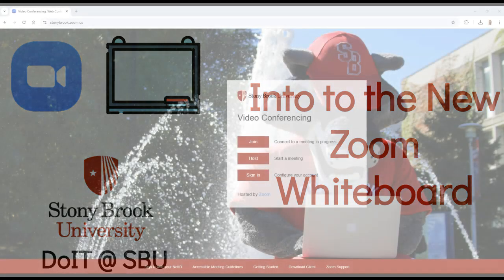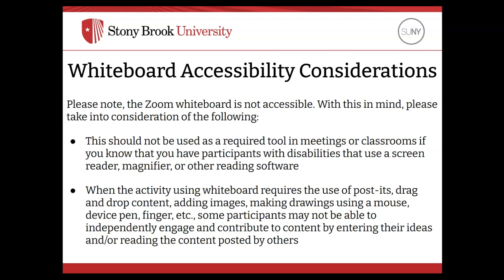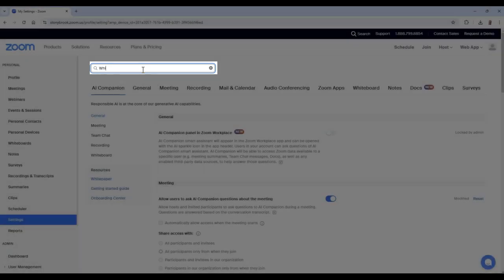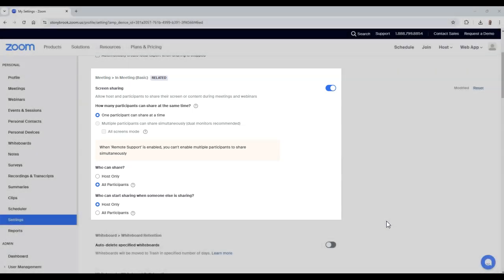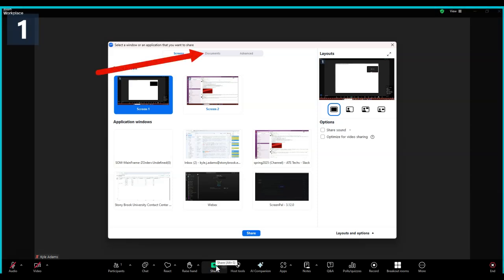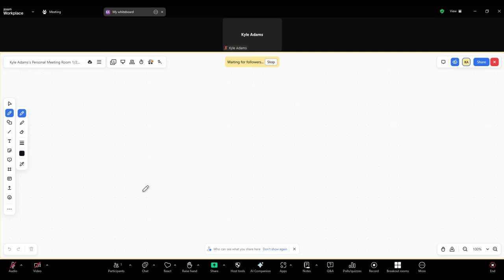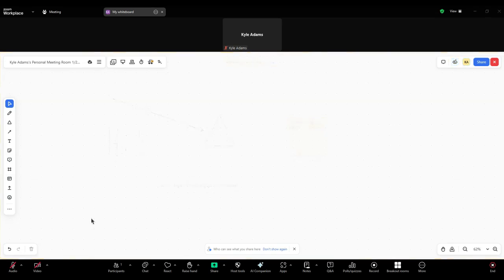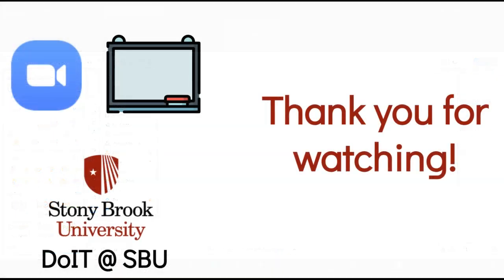Intro to the New Zoom Whiteboard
00:00 What is the Whiteboard?
00:36 Accessibility Considerations
01:21 Enabling Whiteboard Settings
03:45 Accessing the Zoom Whiteboard
04:46 Using the Zoom Whiteboard